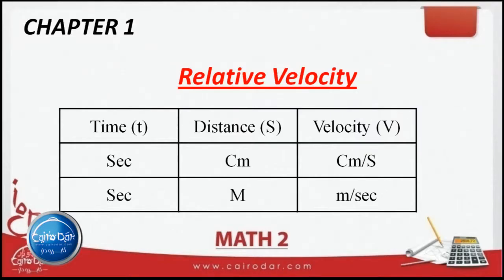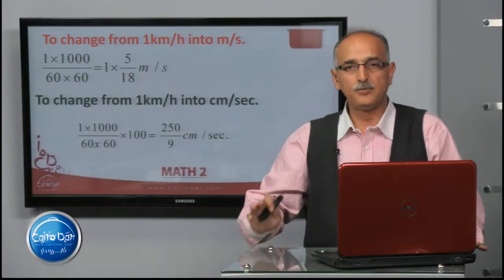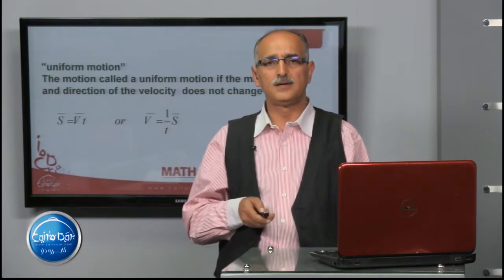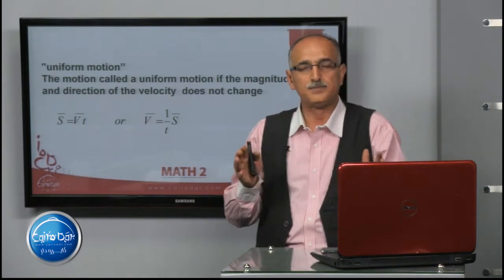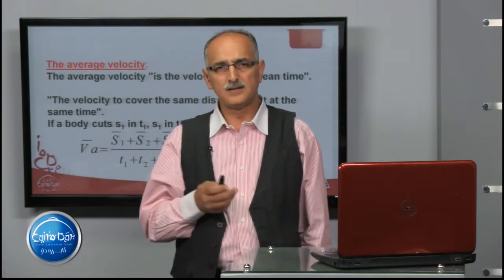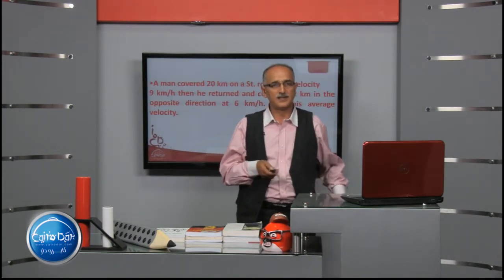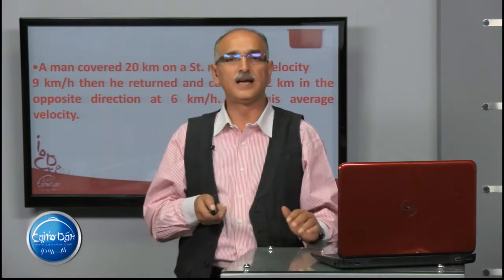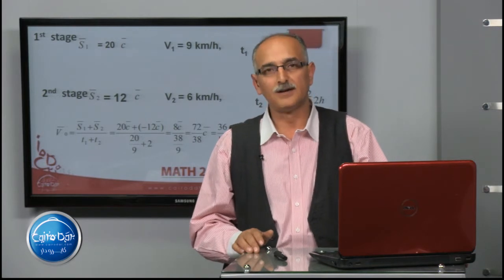01 Relative Velocity